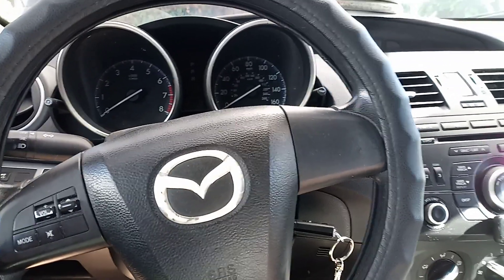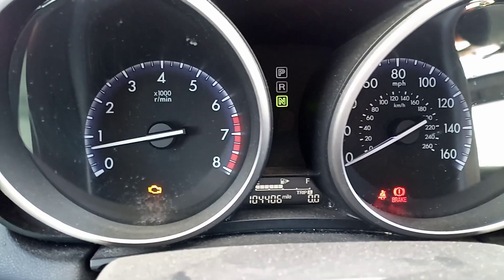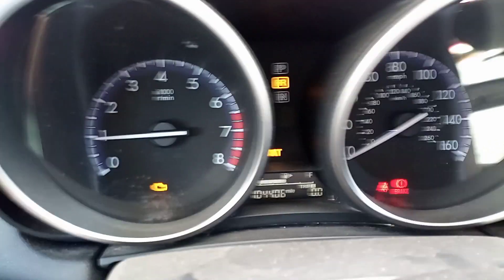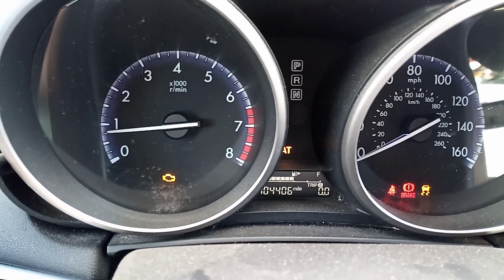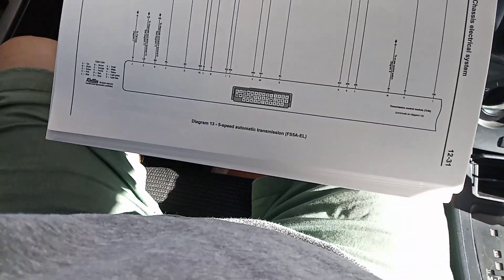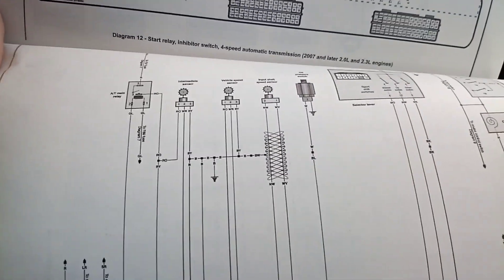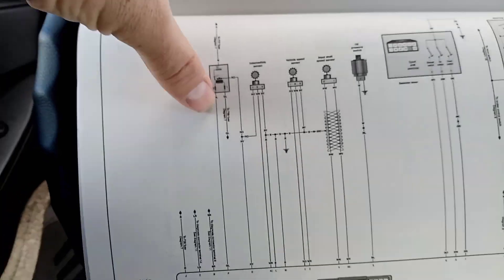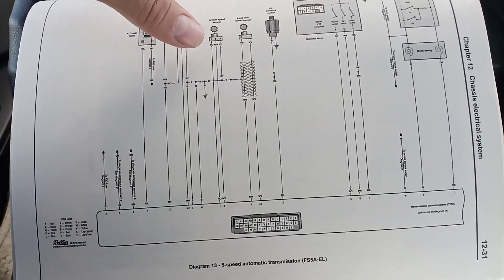2012 Mazda 3 sedan TCM - 1 AT light